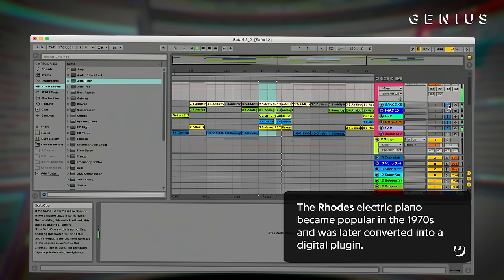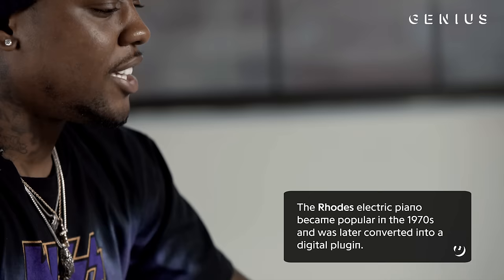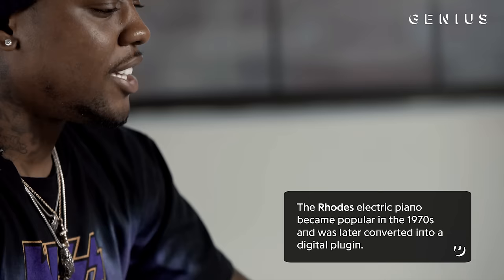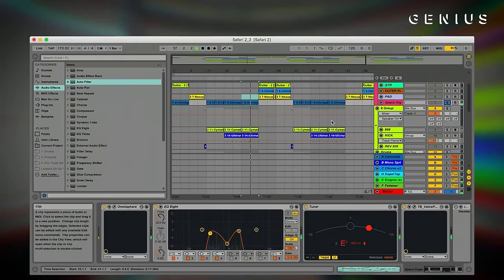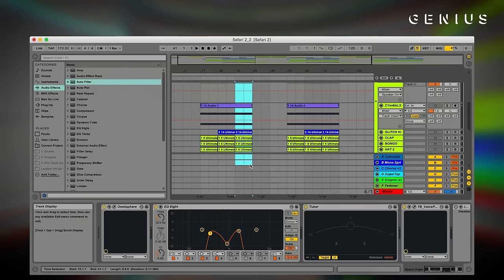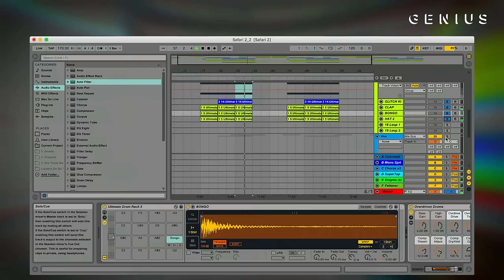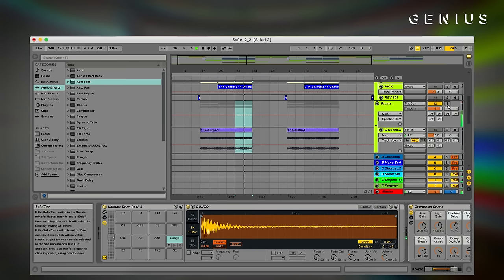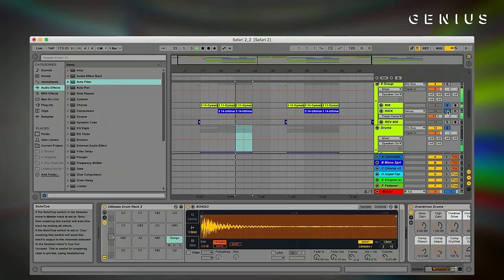The Making of Drake's "Sneakin'" With London On Da Track | Deconstructed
Drake’s More Life album is slated for a December release and he gave fans a peek at what to expect with his 21 Savage-collaboration, “Sneakin'.”

The track is produced by London On Da Track, the Atlanta producer signed to Cash Money Records who has worked with most of your favorite rappers like Young Thug, Gucci Mane, and more. He started crafting the beat with an eerie guitar solo and added some spacey organs in, too—that’s why it almost sounds like the Are You Afraid Of The Dark? theme song.